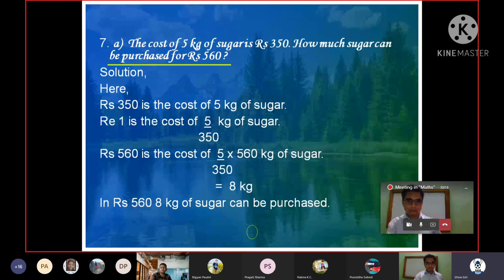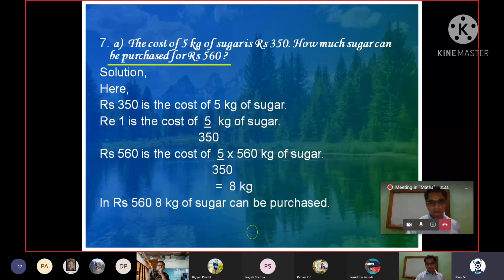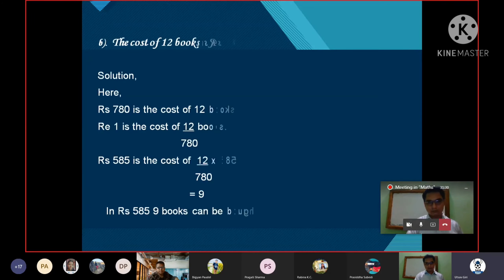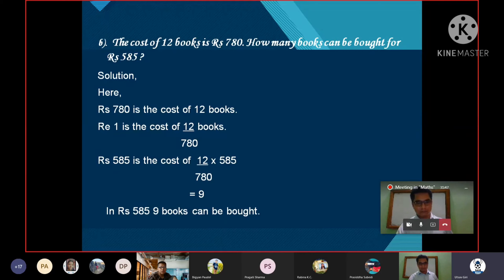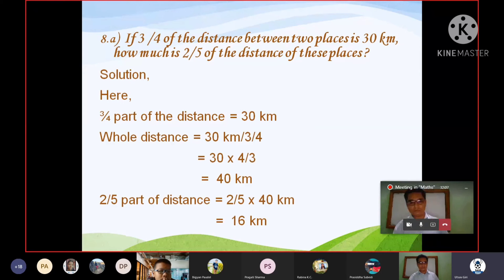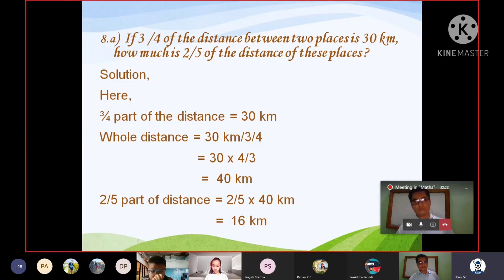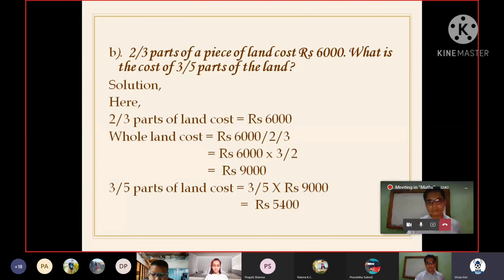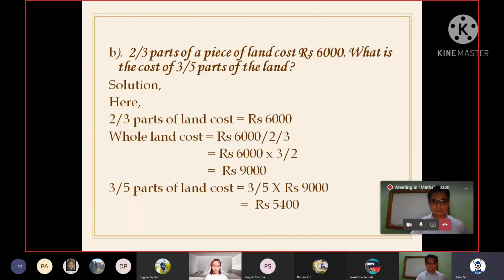Class Presentation Grade 6 By Utsav Giri || Unitary Method || NSBS, Parbat